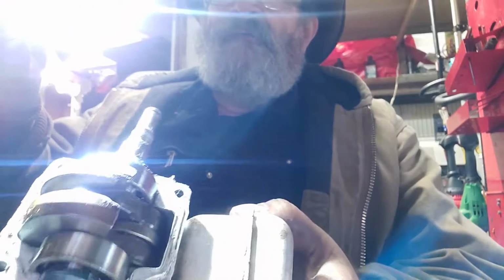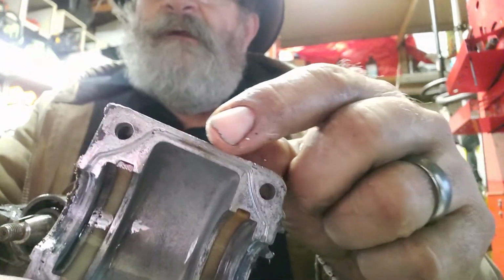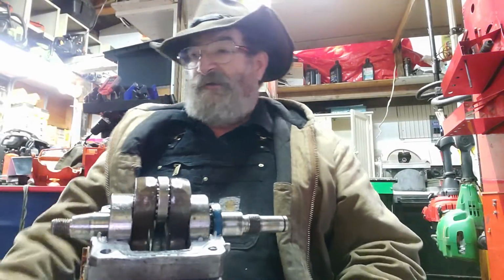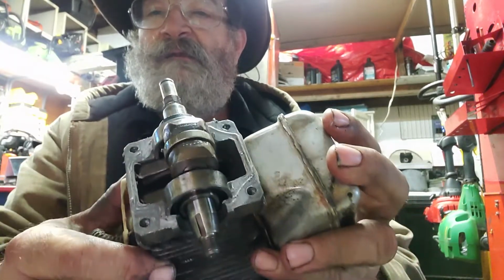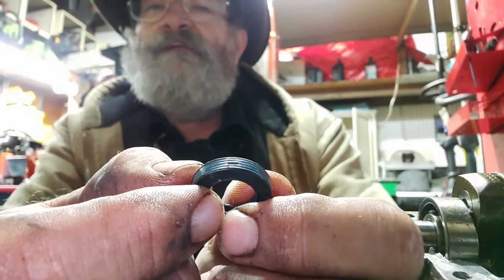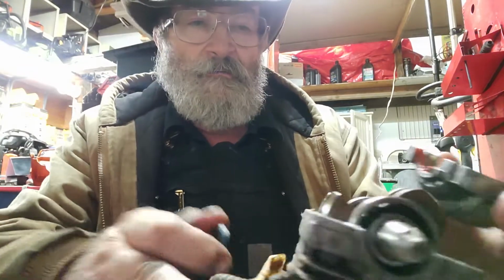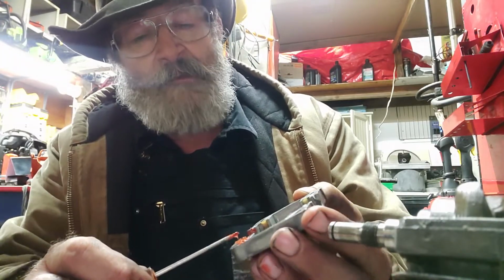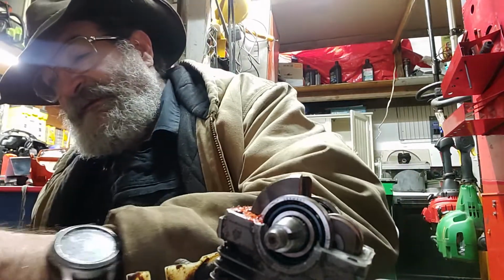Vacuum leak in 025 PART 2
Papa shows why the 025 was leaking vacuum and shows how to properly seal bearings and belly pans.